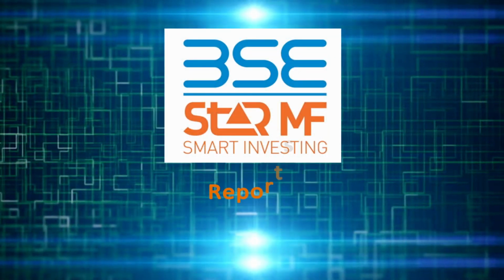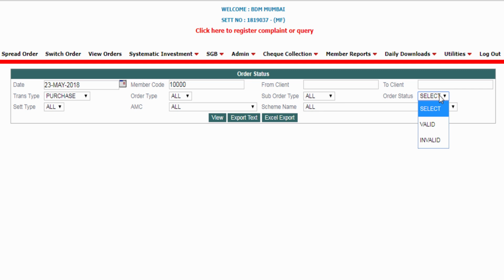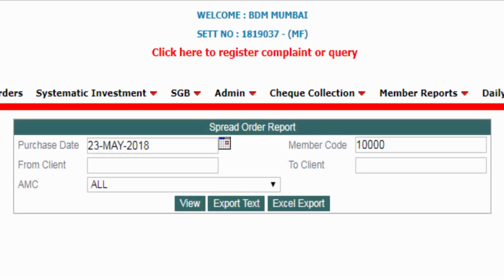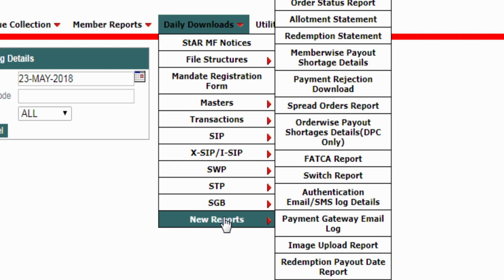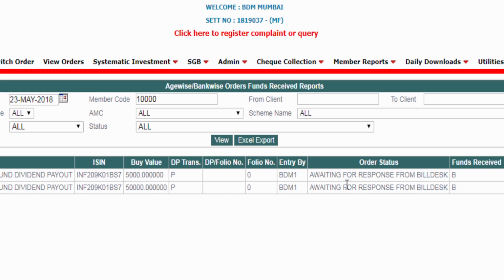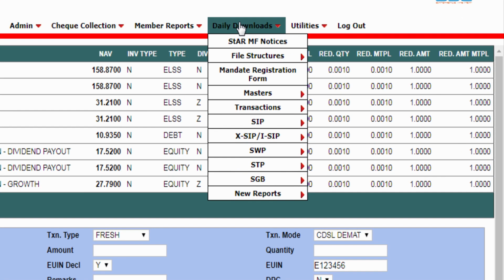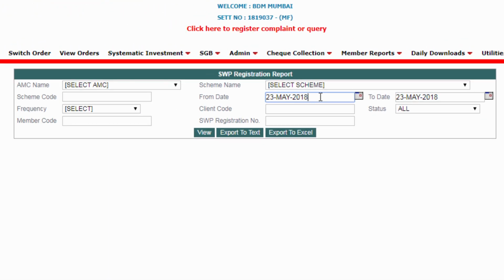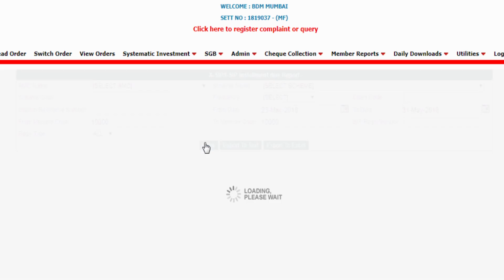Various Reports on BSE StAR MF